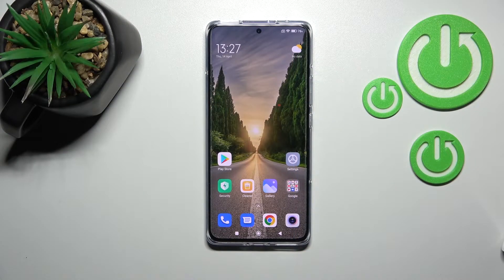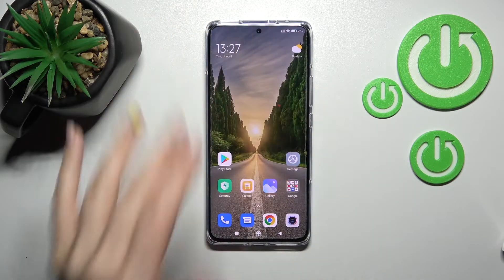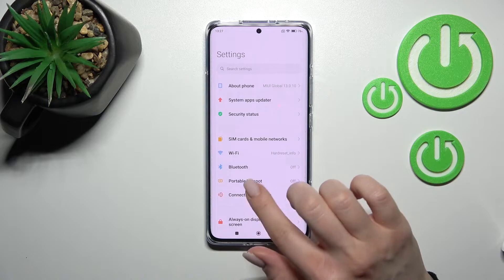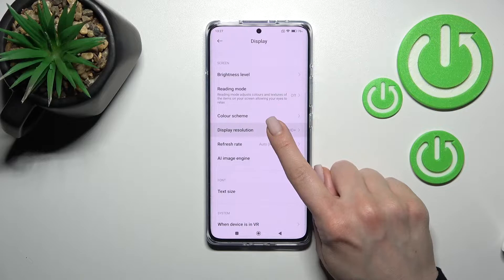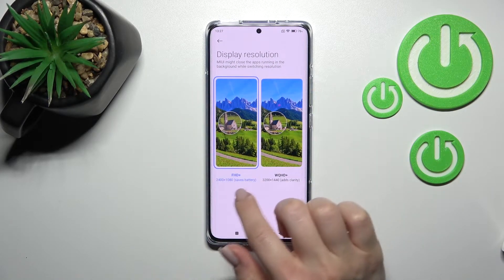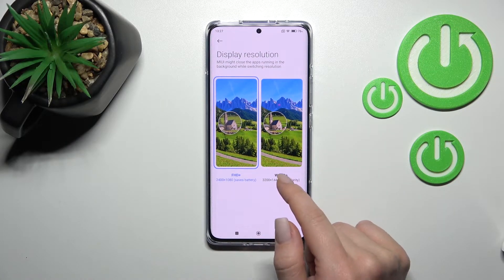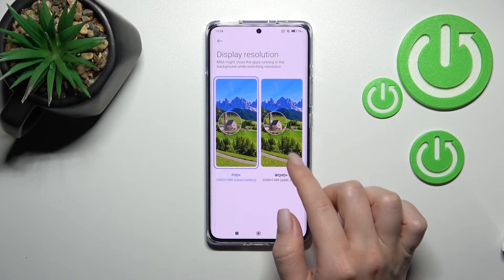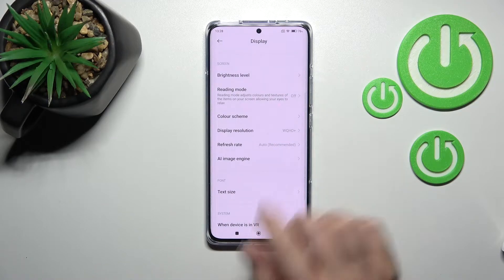How to Adjust Screen Resolution on Xiaomi 12 Pro - Change Screen Resolution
Find out more about XIAOMI 12 Pro:
Would you like to change the screen resolution on Xiaomi smartphone? We are going to show you how to do it just within a few simple steps, so don’t wait and watch the whole above video tutorial in order to adjust the resolution of Xiaomi 12 Pro screen successfully.

How to change screen resolution on XIAOMI 12 Pro? How to set up screen resolution? How to manage screen resolution on XIAOMI 12 Pro? How to adjust the screen resolution in XIAOMI 12 Pro? How to set a high screen resolution on XIAOMI 12 Pro? How to set a low screen resolution on XIAOMI 12 Pro?